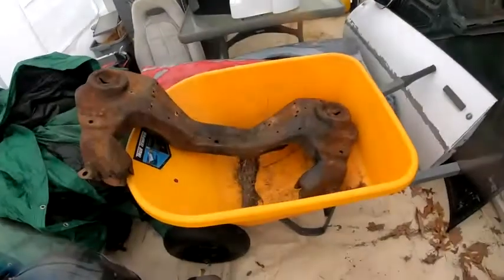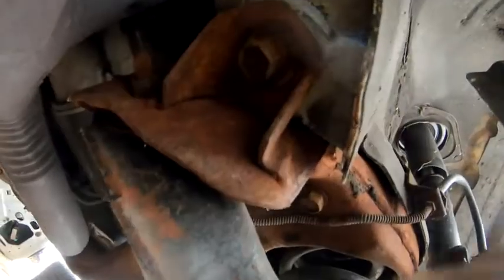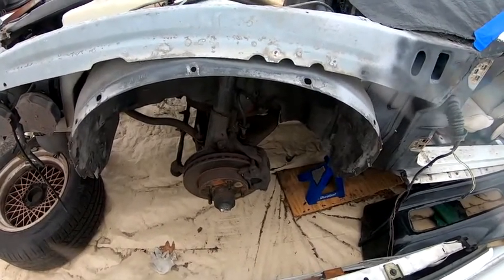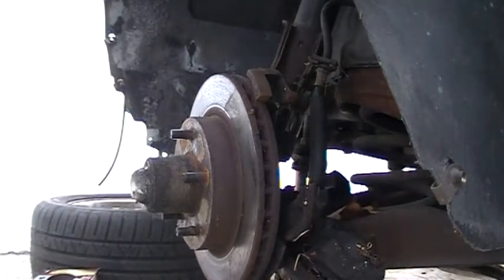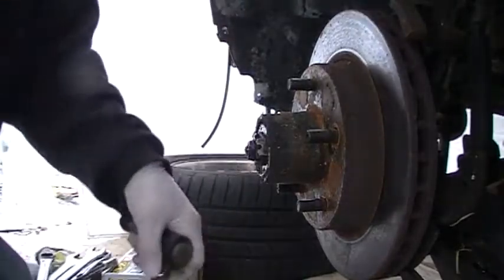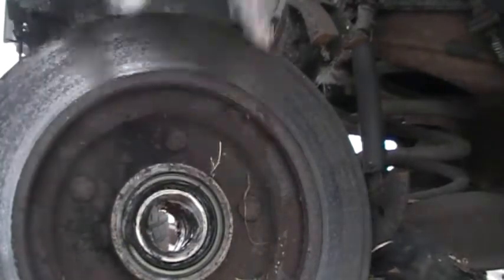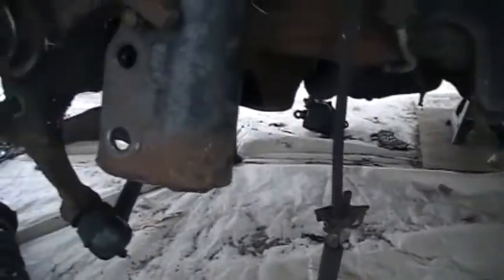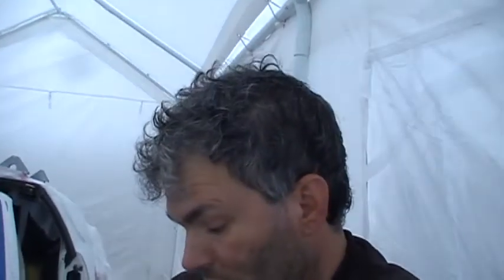Reevie's Workshop: Subframe replacement..Part One. Removing Driver's Side Suspension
Special thanks to my good friend Eric Loukides and cousin Kevin Duarte for the subframe. Eric specializes in 3rd generation Camaro and Firebird/Trans Am parts... Jackson, NJ (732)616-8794. Kevin Duarte specializes in being an awesome cousin!! Thanks man!!